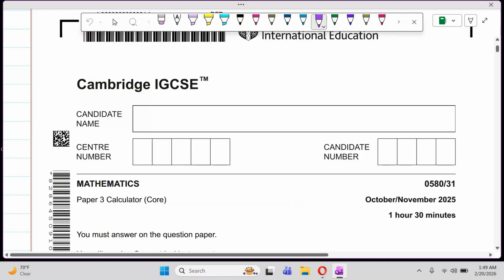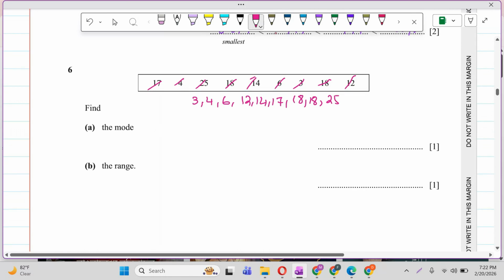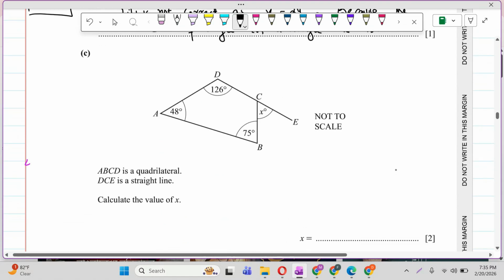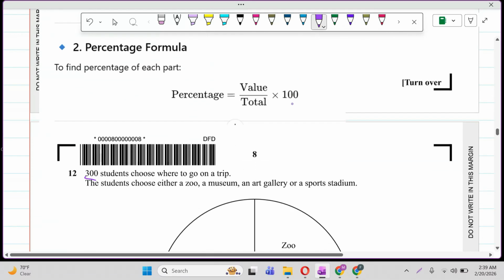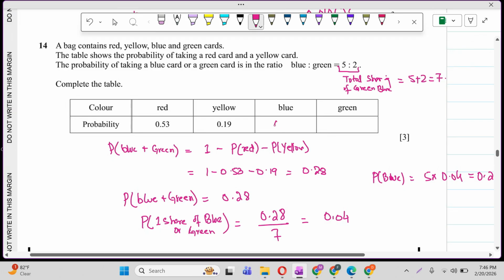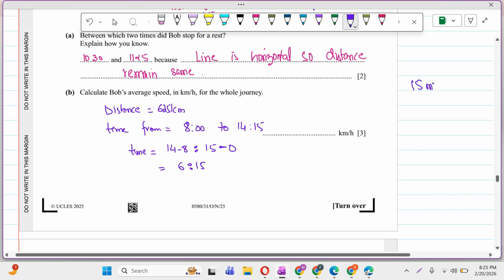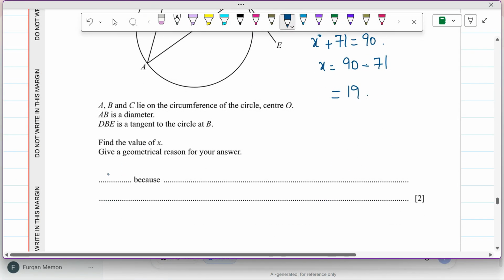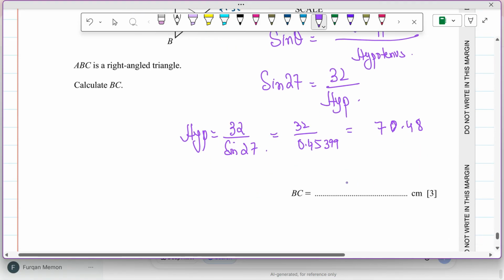0580/31 Oct Nov 2025 | Complete Paper Solution 🔥 | IGCSE Maths Paper 3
0580/31 Oct Nov 2025 | Complete Paper Solution 🔥 | IGCSE Maths Paper 3

In this video, we solve the complete IGCSE Mathematics 0580/31 October November 2025 paper step by step.

This is the Calculator Paper (Paper 3), covering:

Algebra & Functions

Quadratic Equations

Trigonometry

Geometry & Mensuration

Statistics

Probability

Graphs

Vectors & Transformations

Each question is explained clearly with full working and exam techniques to help students achieve Grade A/A*.

📌 Paper Code: 0580/31
📌 Session: October November 2025
📌 Subject: IGCSE Mathematics
📌 Paper Type: Calculator Paper

Perfect for IGCSE 0580 students preparing for exams.